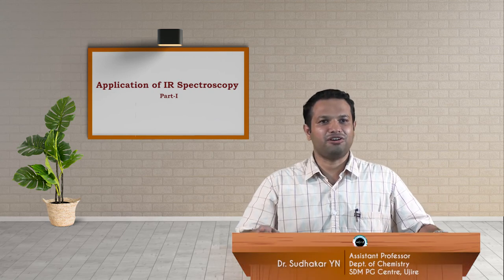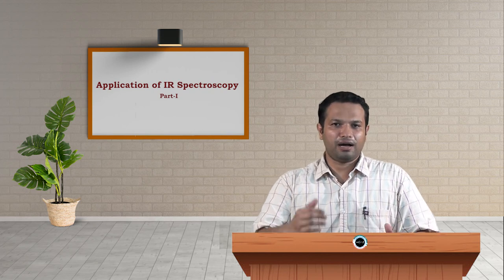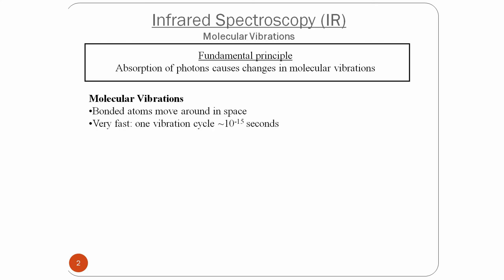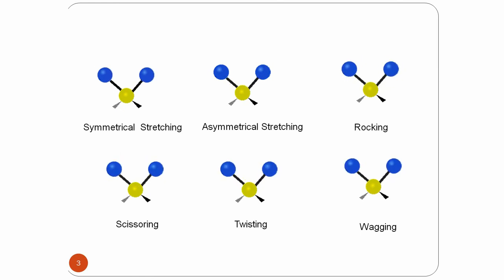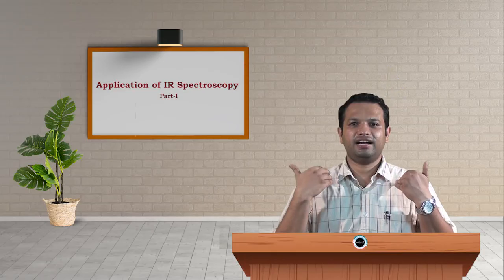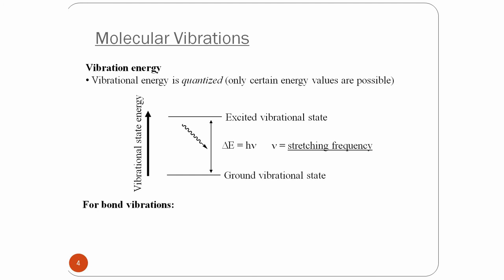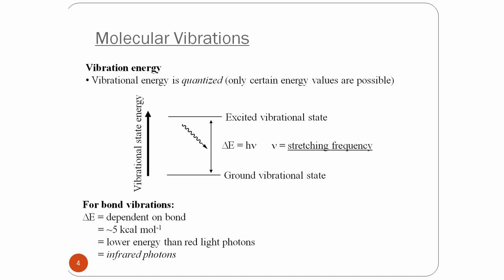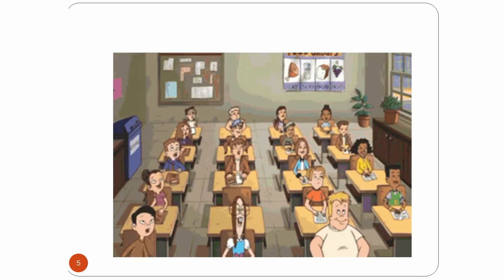SDM E-learning: Application of IR Spectroscopy Part-I (Dr. Sudhakar YN)